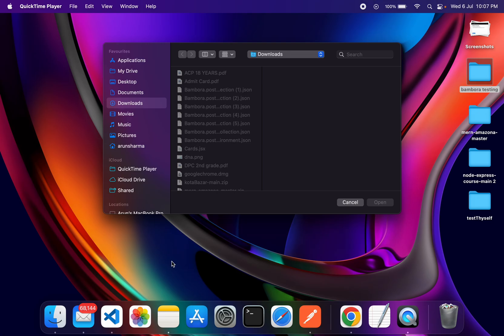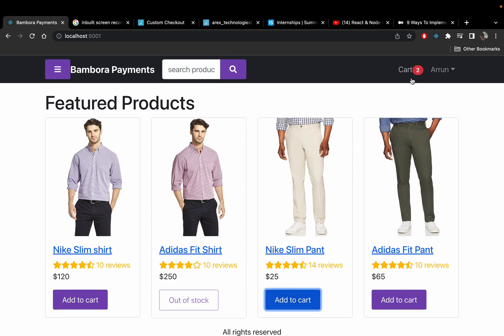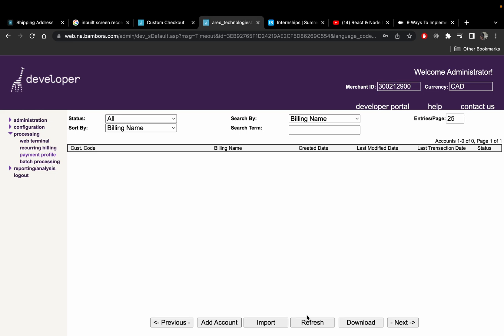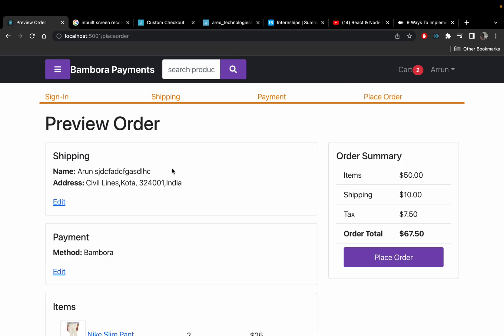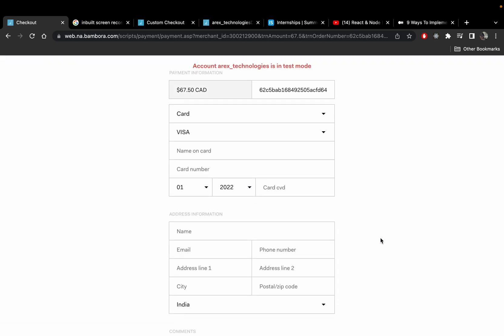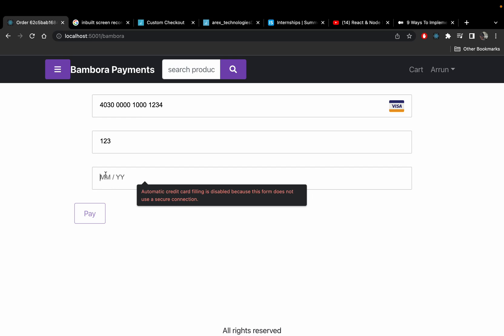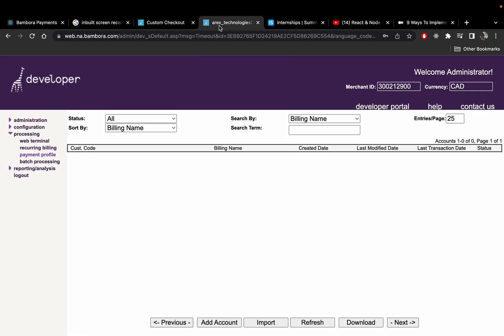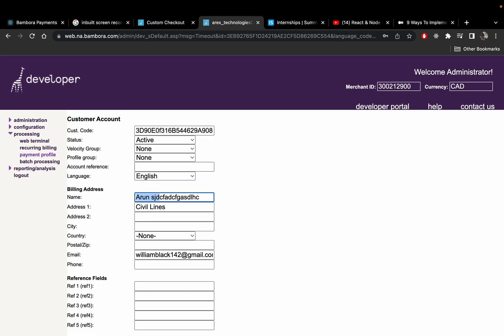Bambora Payment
Bambora Payment gateway Integration with quick pay(hashed) and profile(card , name, address ,email) save option